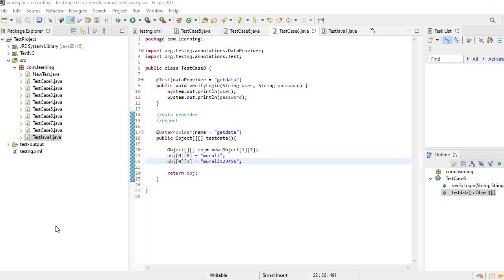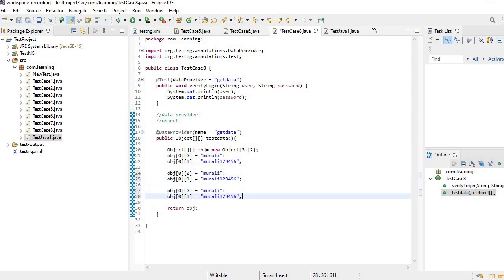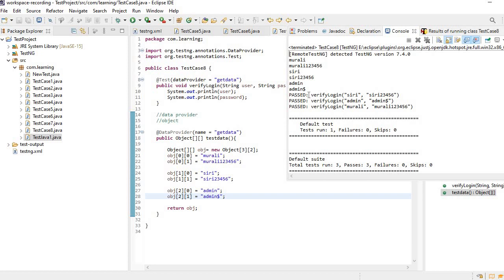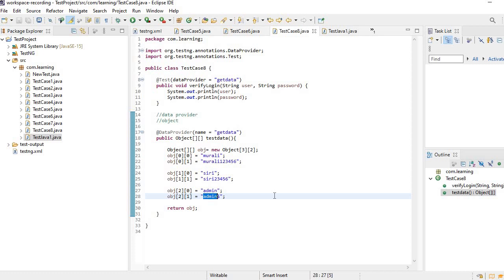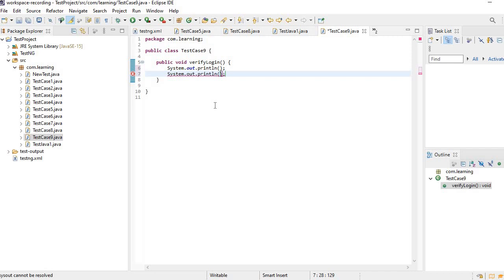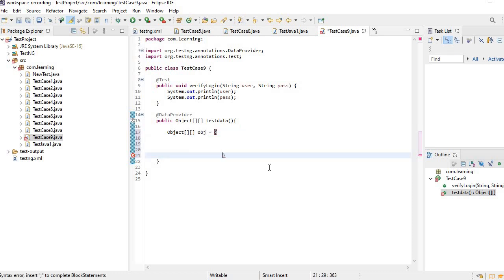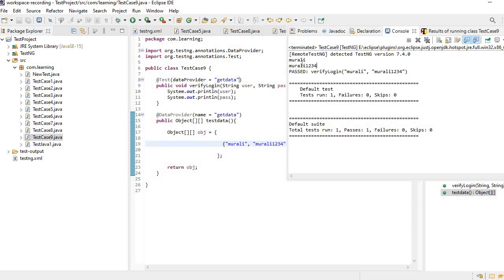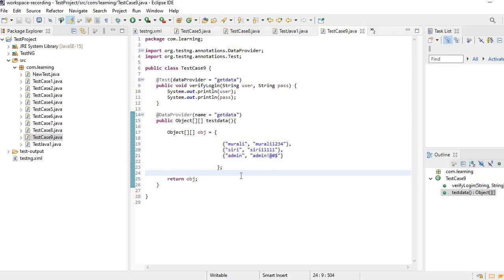Session11 DataProvider: Multi Data Set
How pass multiple test data sets in TestNG?

Here, we will know, how to pass multiple data sets using Data Provider in TestNG.